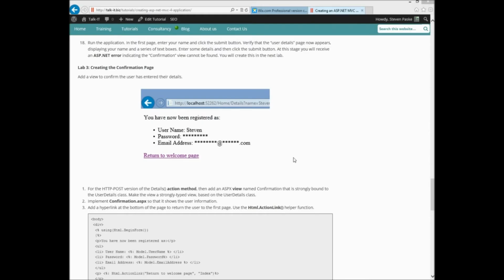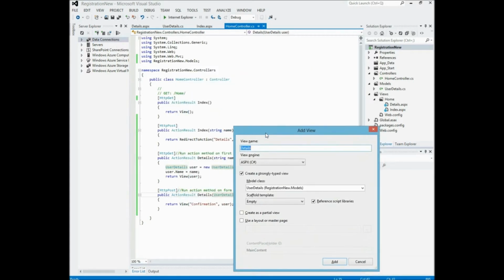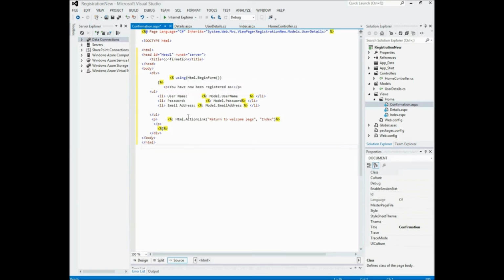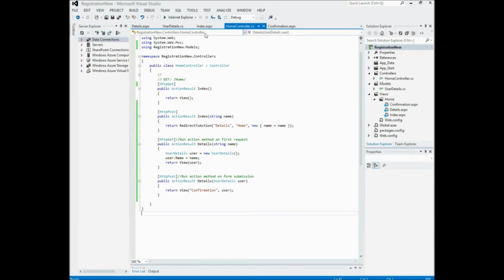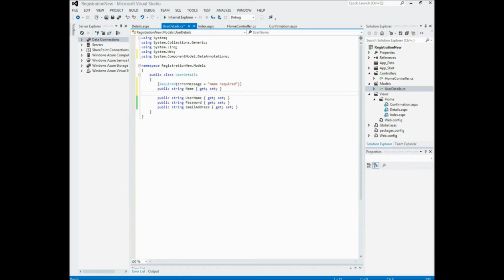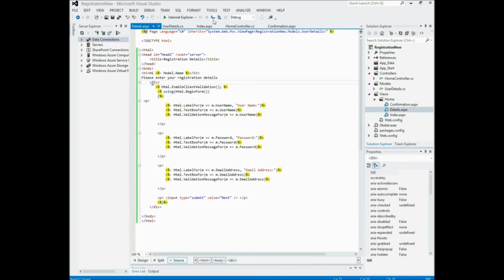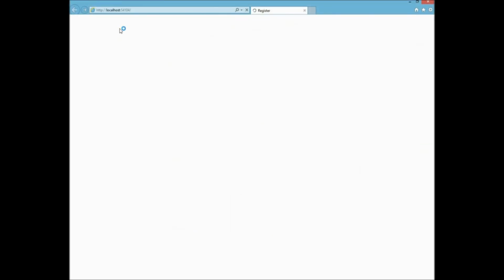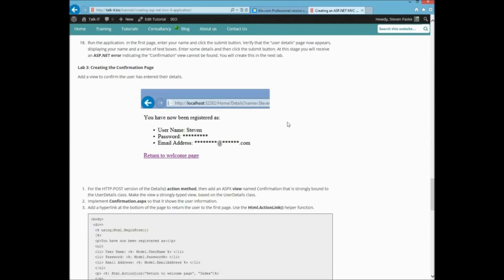Creating the Confirmation Page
Technology is evolving faster than ever. There will always be a new system or version to learn. We are all concerned about being able to keep up.

At Talk-IT we have adapted these tools to working with IT:

- Accelerated Learning allows you to learn anything quickly and effectively.
- Neuro-linguistic programming (NLP ) provides a range of powerful planning techniques.